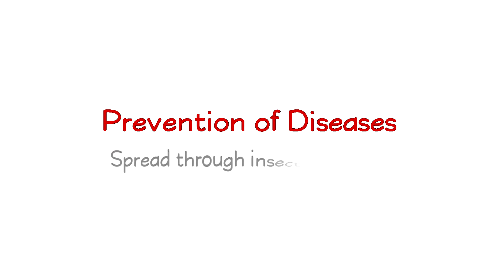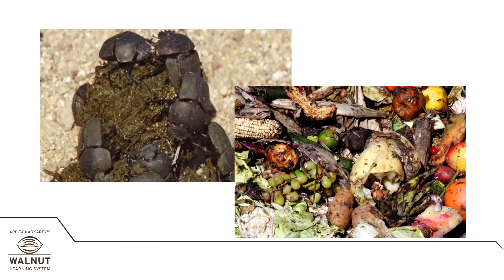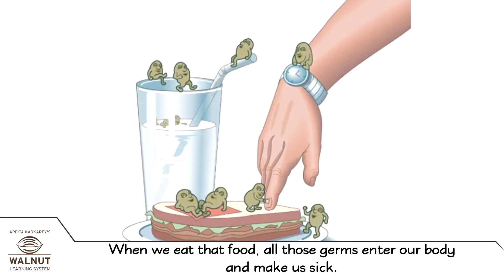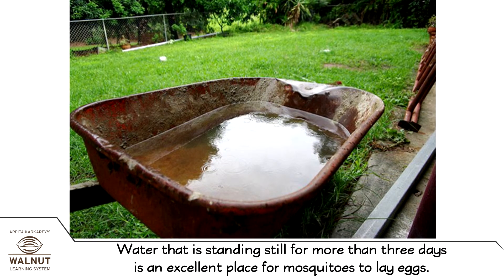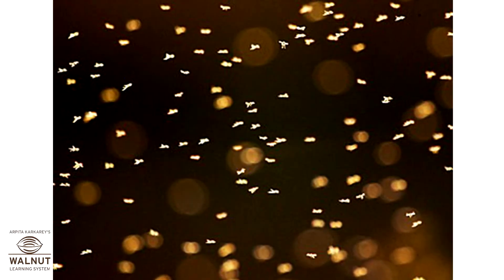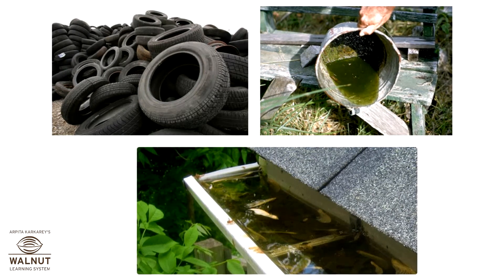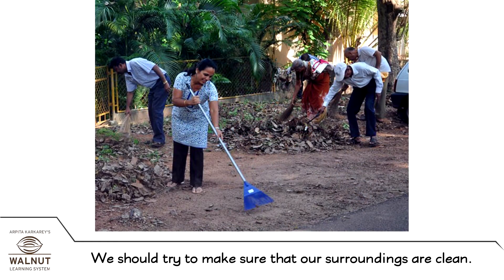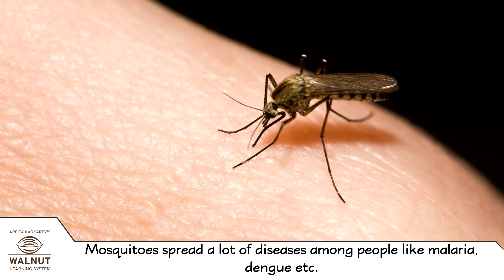5 Science - Prevention of diseases - Spread through insects and dust